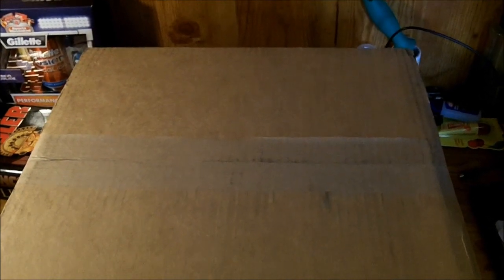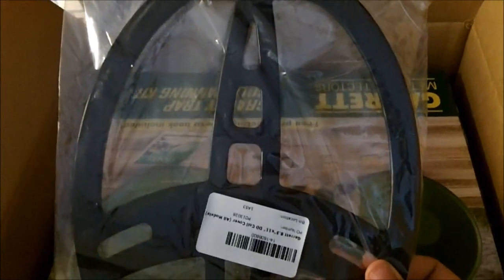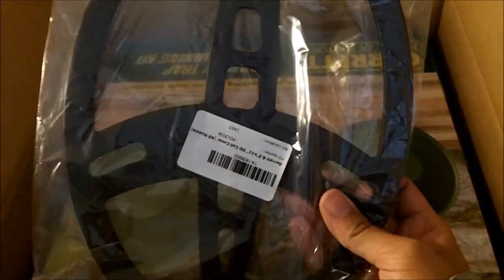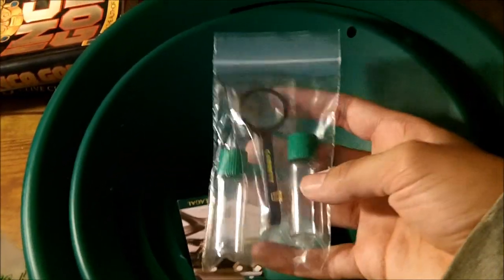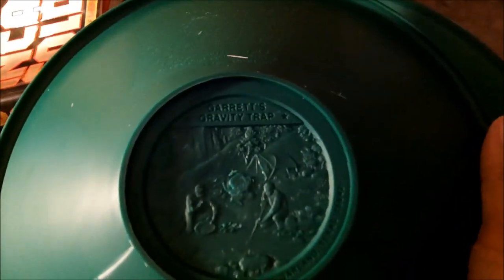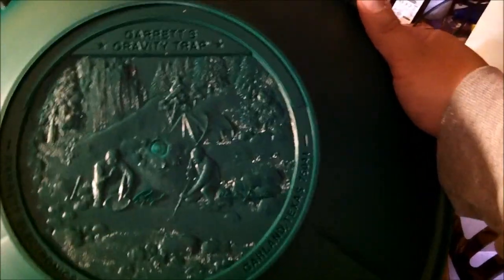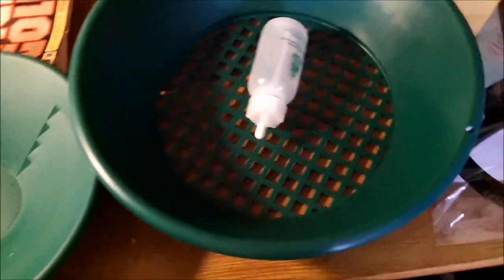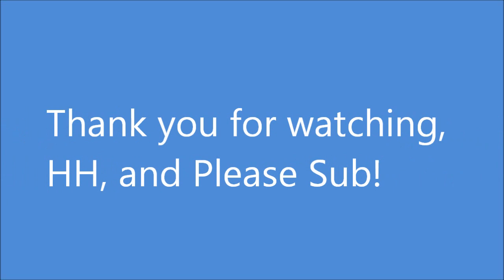Garrett Gold Panning Kit Unboxing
Hello Fellow Mders,
I got the Garrett Gold Panning Kit as a Christmas present for myself using some of last years clad. Its taken me a while to get it up on the Tube, but here is and hope you enjoy.